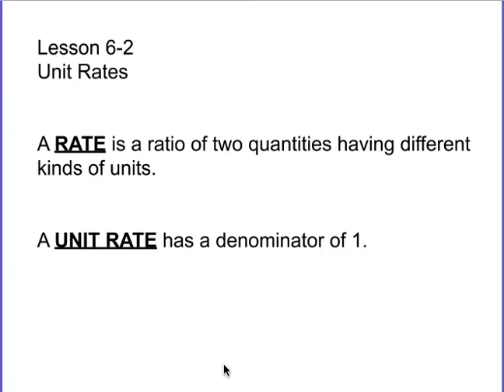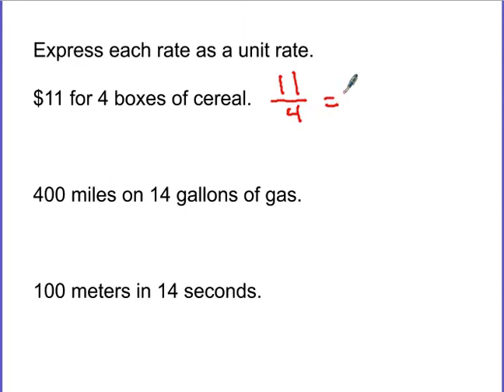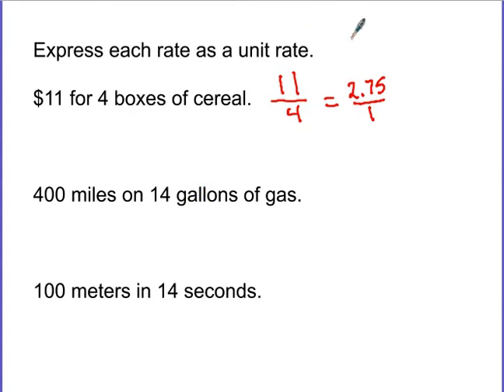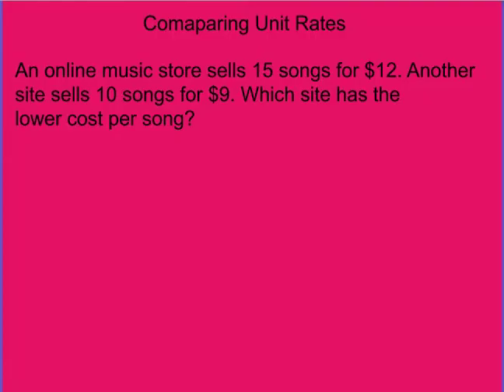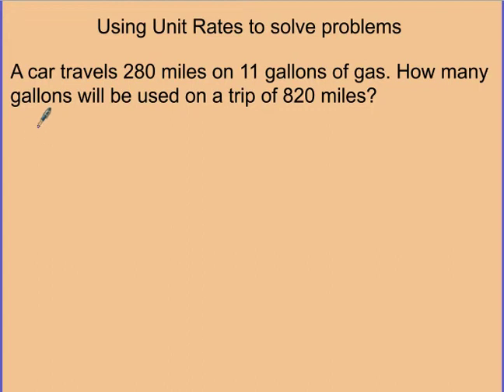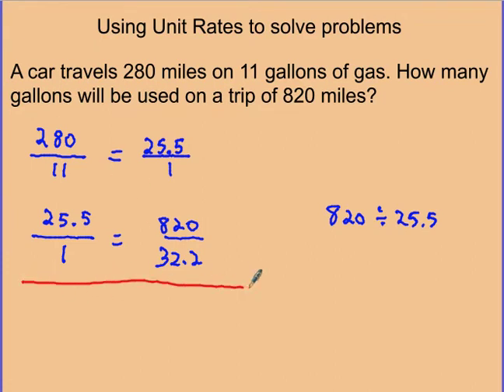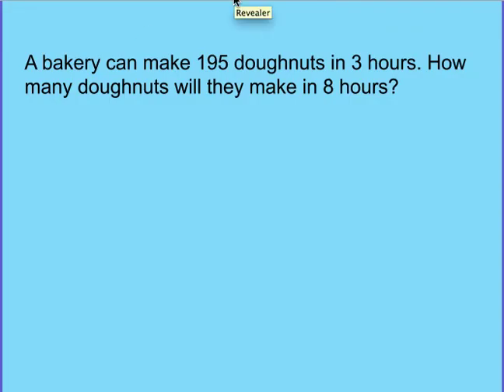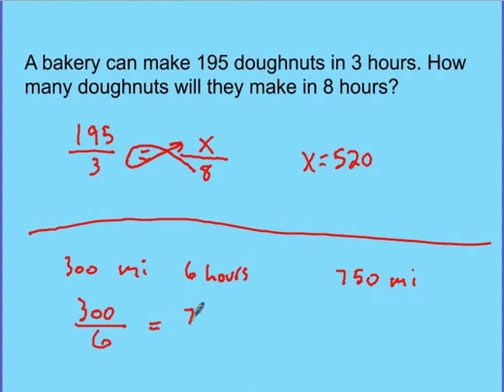6 2 Unit Rates